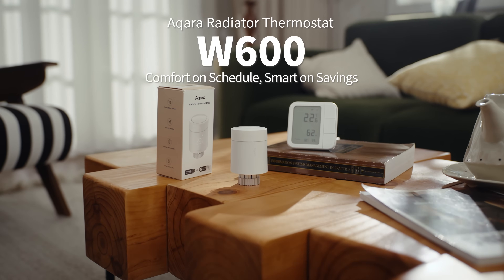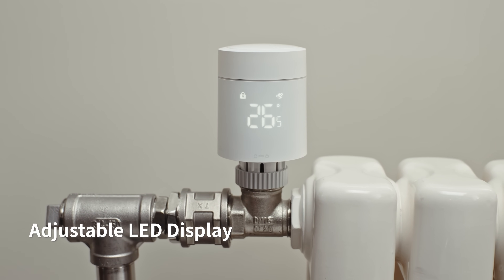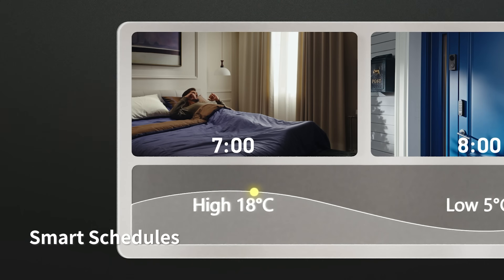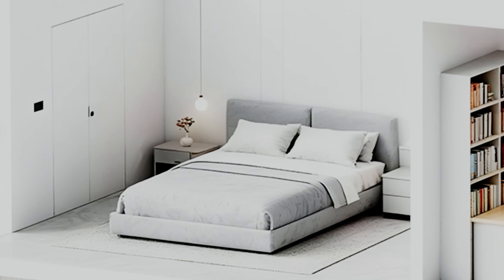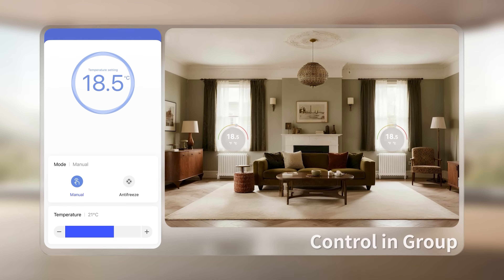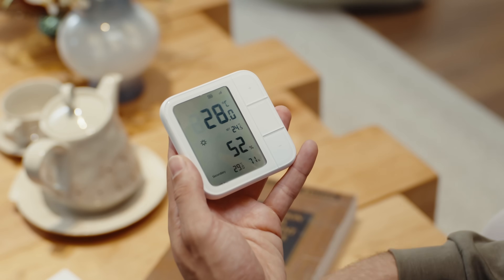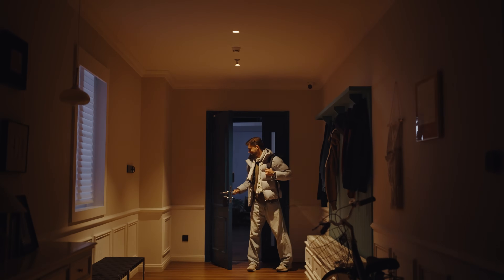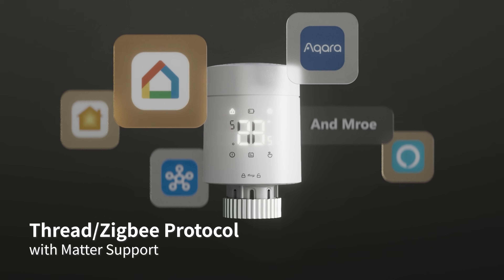Aqara Radiator Thermostat W600: Comfort on Schedule, Smart on Savings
The Aqara Radiator Thermostat W600 isn't just a thermostat, it brings smarter, more efficient heating to every room.

Packed with features, it offers:
🔹 Room-level heating that adapts to family members
🔹 Smart schedules that tailor the temperature to your life
🔹 Work with presence sensor FP300 for occupancy-based control
🔹 Link with external climate sensors for precise area control
🔹 Up to 2 years of long-lasting battery life
🔹 Matter over Thread for seamless multi-ecosystem integration

Designed for smarter comfort and real energy savings, the W600 helps your home stay warm only when, and where it matters most.

If you're looking to upgrade your heating with efficiency, intelligence, and broad compatibility, the W600 is the perfect place to start.